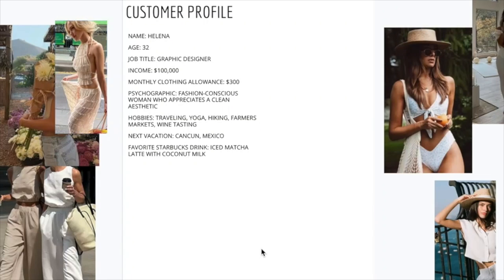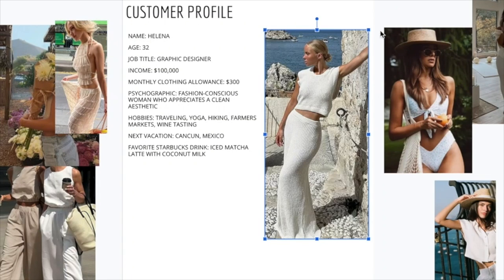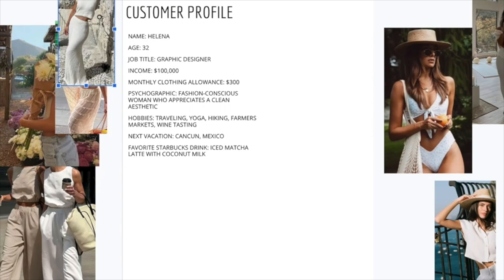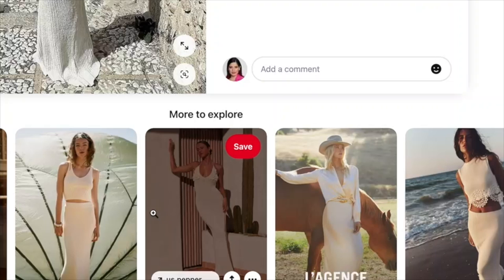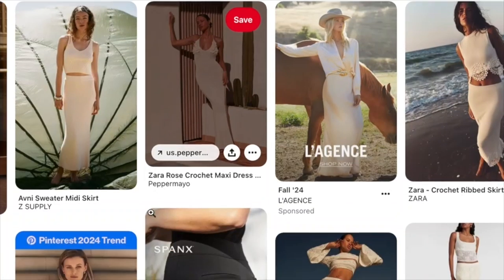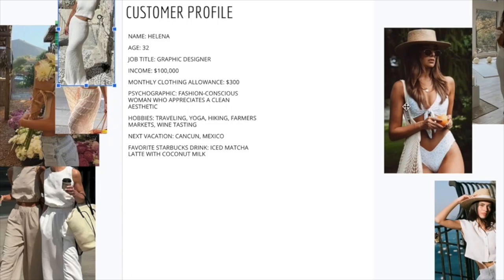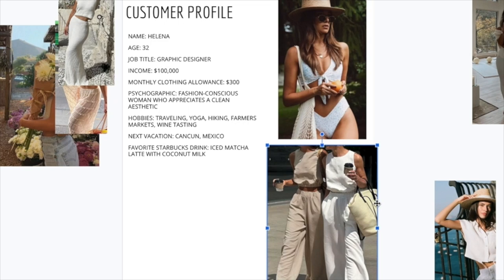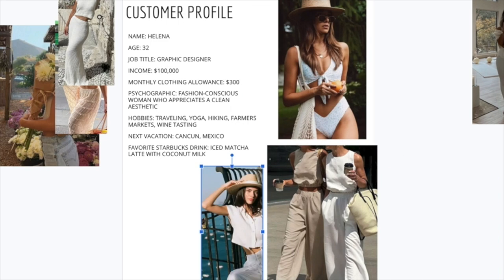Struggling to Sell Your Designs? Here’s How to Really Know Your Fashion Customer - PART 2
~ If you're designing without knowing who you're designing for, you're shooting in the dark. In this video, I’ll show you how to clearly identify and connect with your ideal fashion customer—so you can design with purpose, market with ease, and sell with confidence. Knowing your customer isn’t optional—it’s the foundation of every successful brand.

I'm going to show you in this Video, which is a preview of my Courses on Fashion Premier Academy: Online Fashion Design School.

~ In my FABRIC Course I show you: What are the different properties of fashion fabric.

~ DRAPING: How to drape a basic bodice. And: Draping fabric for fashion design.  And: What is a SILHOUETTE.  And: How to work with leather.  And: Correct way to cut velvet.  And: Different Courses to take for fashion design.  And: How to practice Sketching for fashion design.  And: How to create Style Lines (stylelines).  And Production: How to manufacture a fashion line.  And advertising: Fashion Brands Print Advertising vs Editorial.  And: Why every Brand needs a strong Mission Statement. And: Th secret to staying motivated.  And: How to create Vision and Purpose for Fashion Brand.